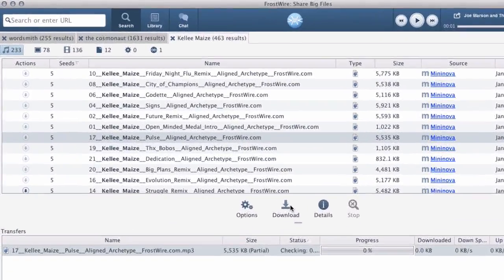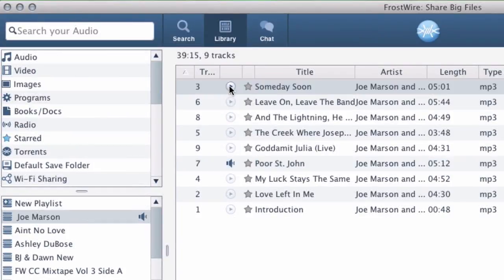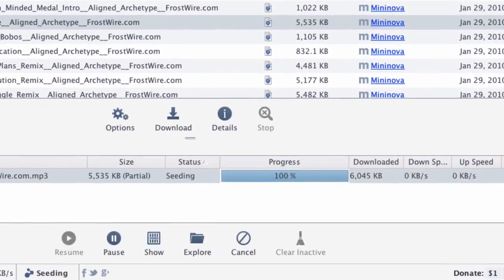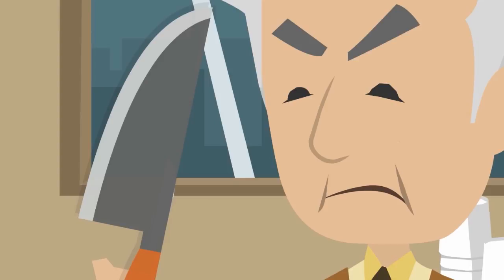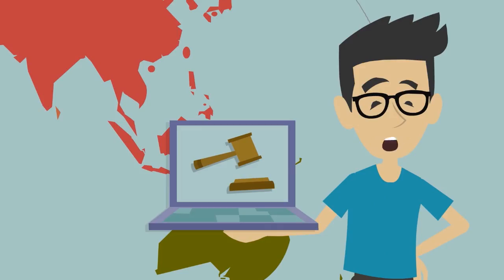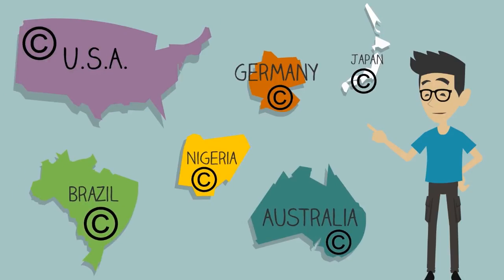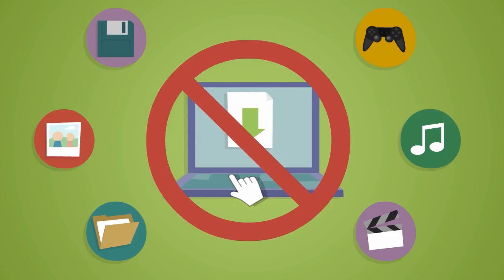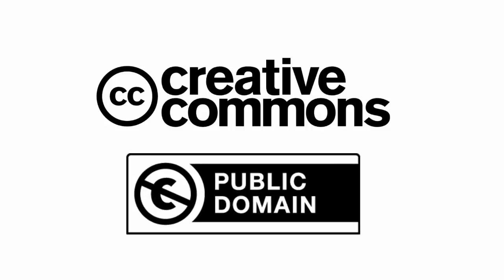Is FrostWire Legal?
- is a file sharing application and media hub.

Using FrostWire and sharing files is absolutely legal -- let us illustrate why.

Almost everybody in United States drives a car. When people break speed limits, drive under influence or blow red lights, they put everybody's life in danger. This behavior, although itself illegal, doesn't make cars, or roads, or the act of driving illegal, right?

The similar logic applies to FrostWire. The application, file sharing and the internet in general are all legal, but you have to respect your local copyright laws and only share the content you have the right to.

It's not the tool, it's what you do with it that matters.

So how to share files the legal way, you ask?

Make sure to know your local copyright laws - they vary from country to country! Don't download copyrighted material without explicit permission from its creators & consume more Creative Commons Licensed and Public Domain content.